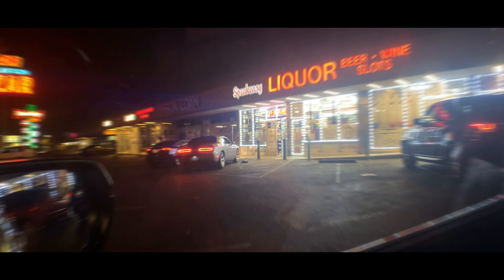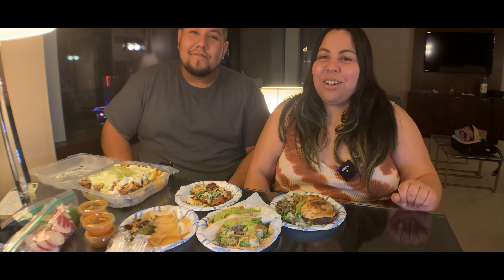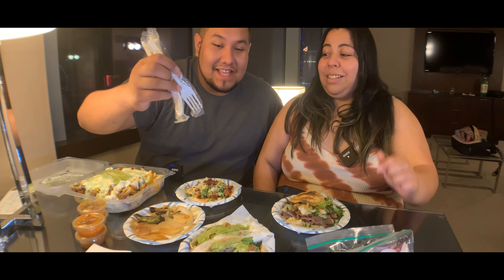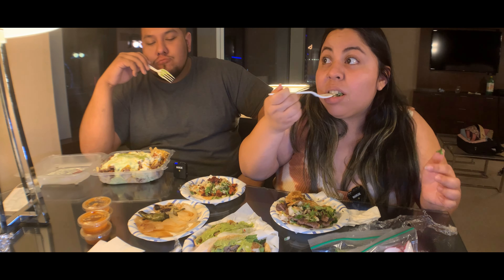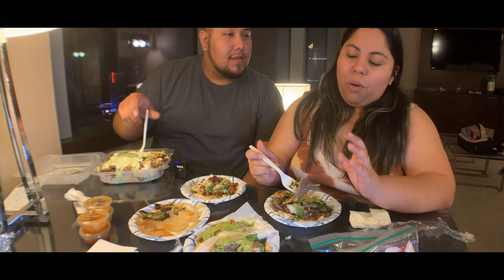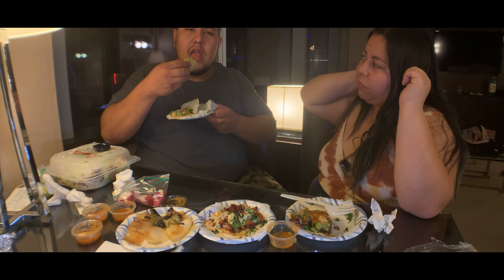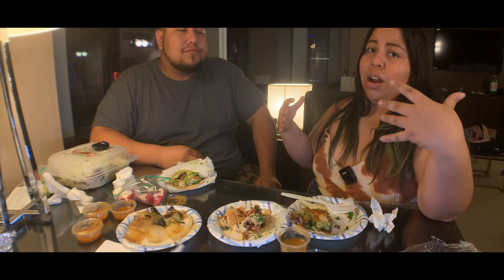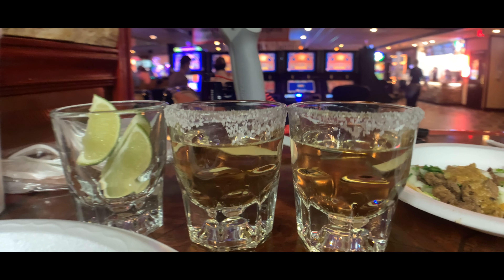Taco Tuesday in Las Vegas! (Tacos El Gordo & Julios Tacos at Ellis Island)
Join us for a Taco Tuesday celebration in Las Vegas. It was a beautiful day full of tacos and fun. Here we show you our favorite taco spot in LV. Along with a bargain find for tacos and tequilas shots. Watch us enjoy Tacos El Gordo in our Vdara room. (Room tour to come). You also get a glimpse of one of our favorite spots Ellis Island! With the pandemic at its peak we have seized all traveling. However, lucky for you we have loads and loads of footage to share! Once we reach a certain amount of subscribers we will do a live talking about why Darla stopped drinking temporarily. LOL It's a story you won't want to miss. As always we are open to all recommendations! Tell us your favorite spots and we'll go try them!